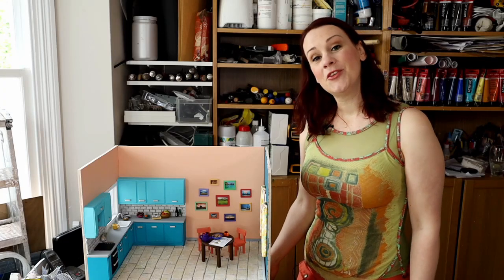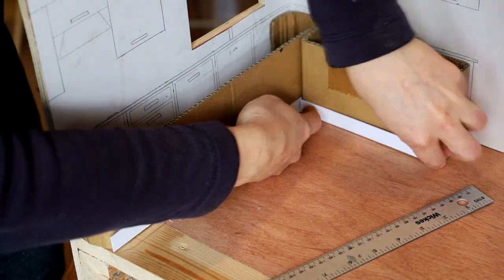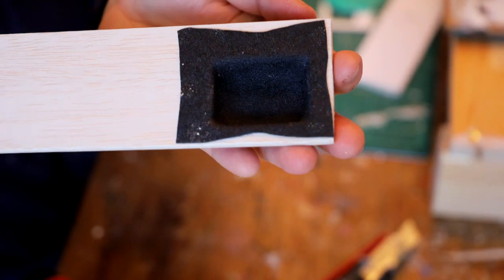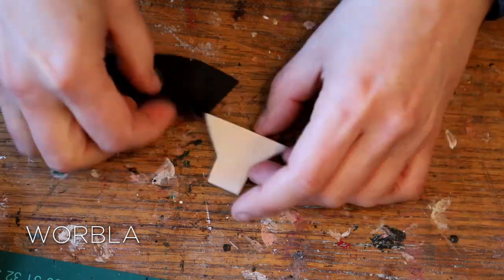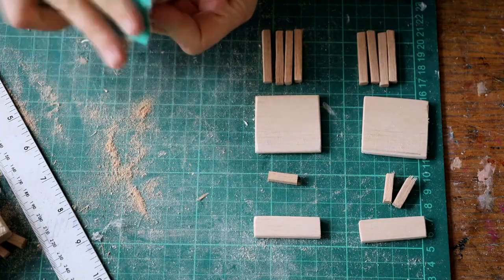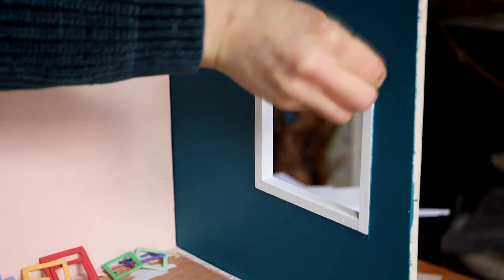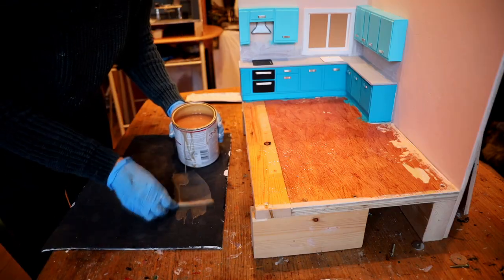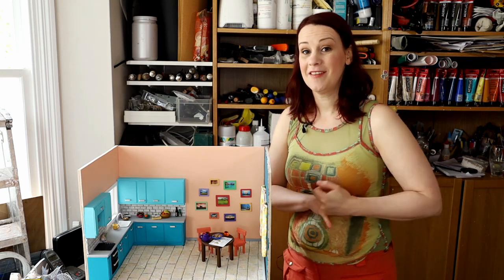How to make a miniature kitchen set from scratch for stop motion animation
In this tutorial, Lili will show you in details how to make a miniature kitchen set from scratch and step by step.